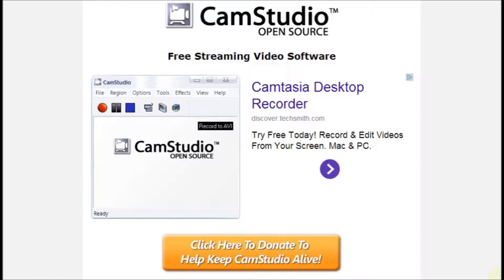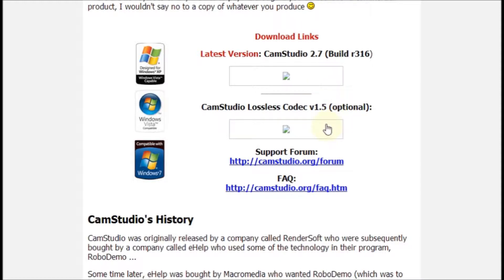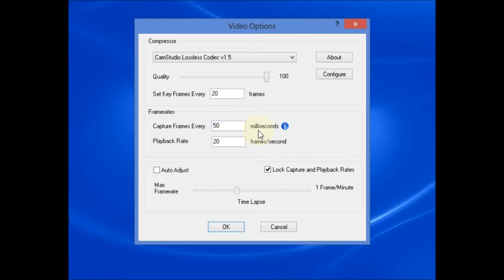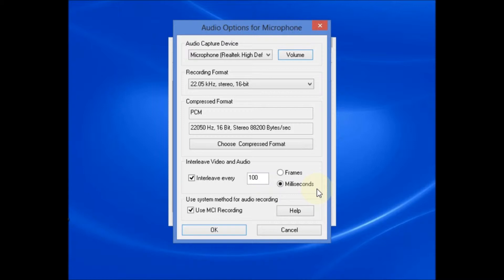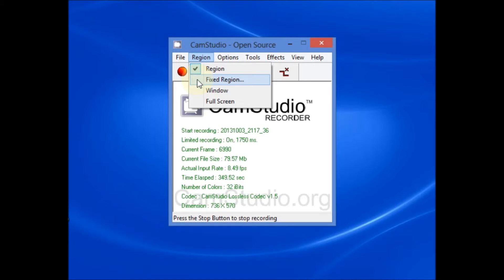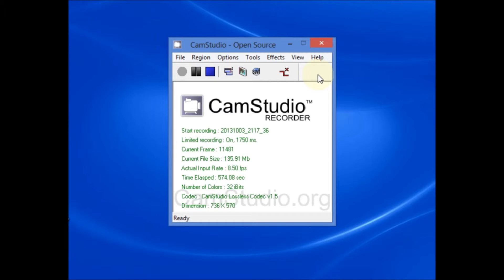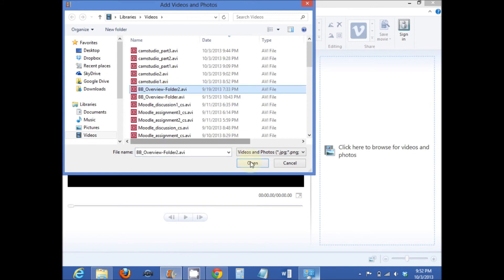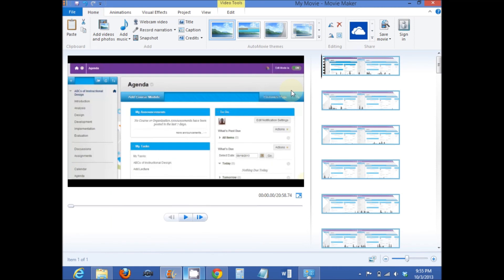Video Recording using CamStudio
This lecture in the ABCs of Instructional Design walks students through the process of downloading the CamStudio video recording software, adjusting audio and video options, adjusting screen resolution, and converting video files from .avi to .mp4 using Windows Movie Maker software.